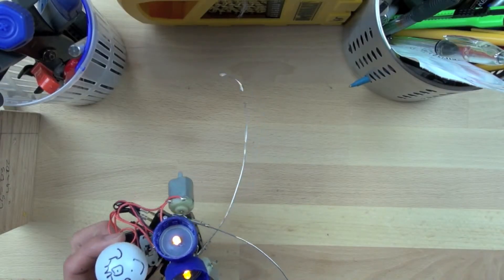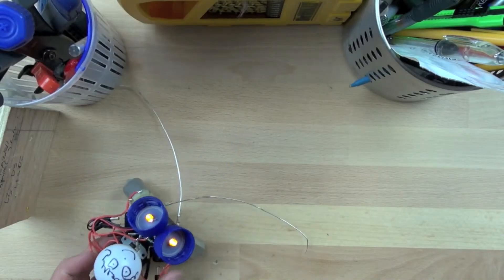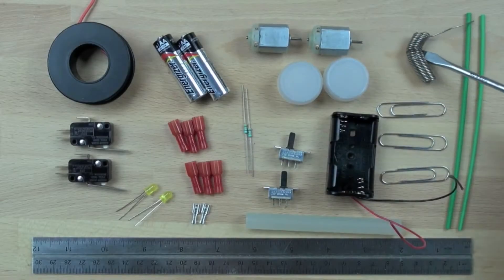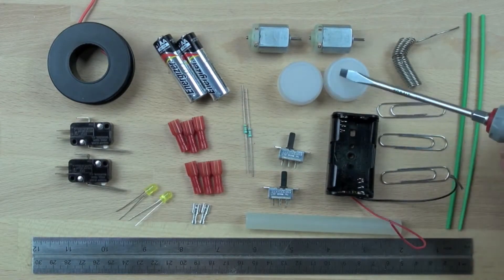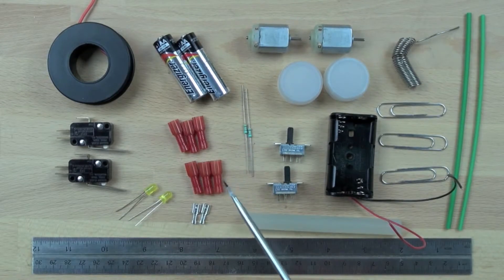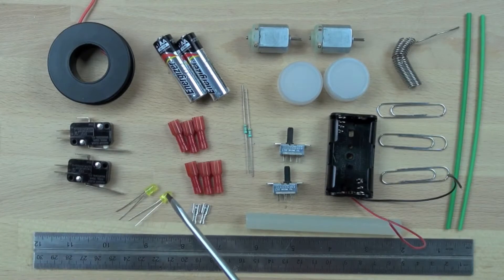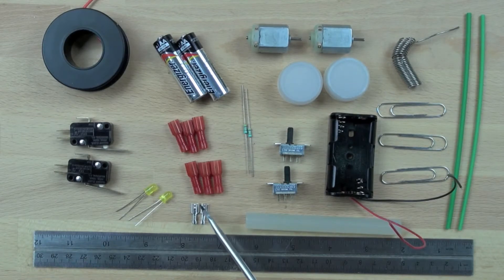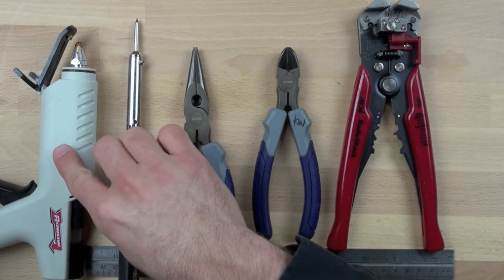1 Przedstawiamy żuczka